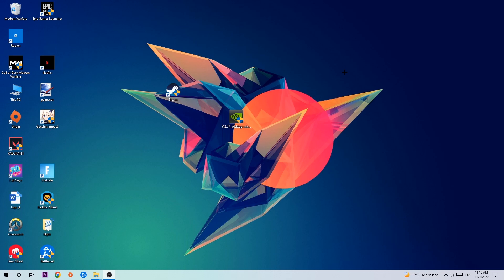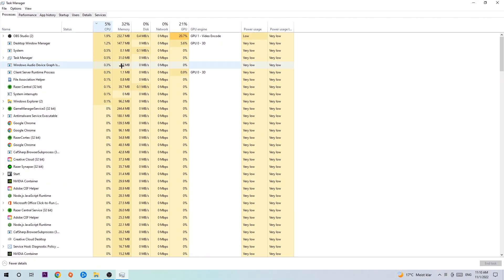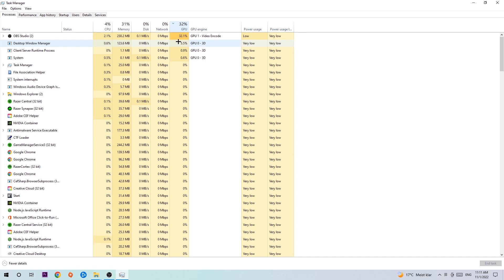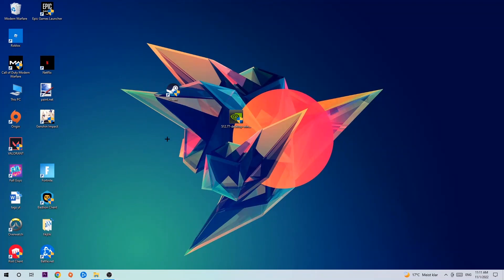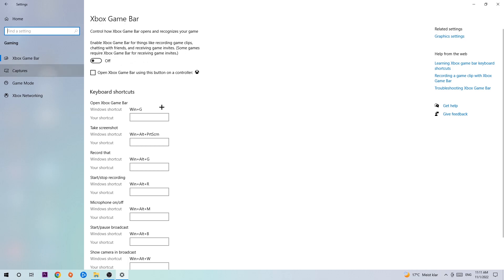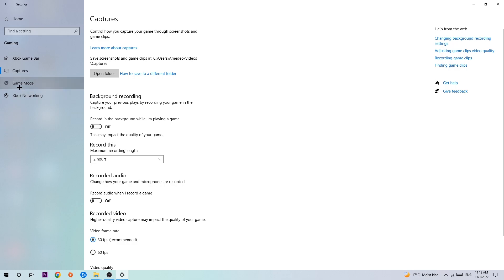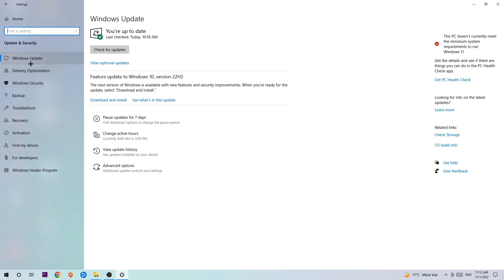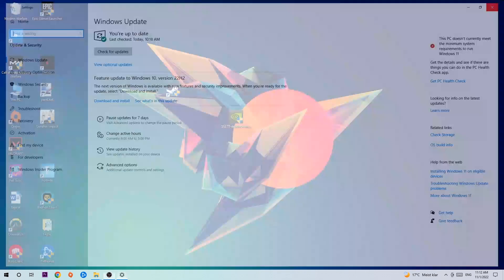Hell let loose – How to Fix Fps Drops & Stuttering – Complete Tutorial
how to fix Hell let loose fps drop,
how to fix Hell let loose fps drop ps4,
how to fix Hell let loose fps drop ps5,
how to fix Hell let loose fps drop pc,
how to fix Hell let loose fps drop xbox,